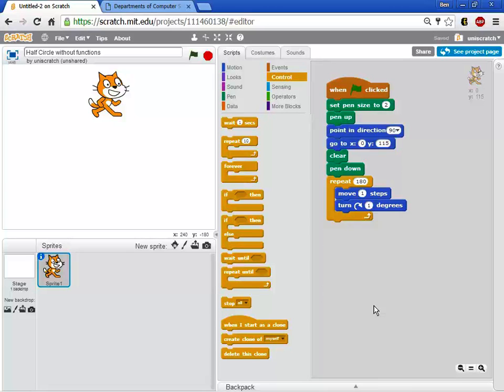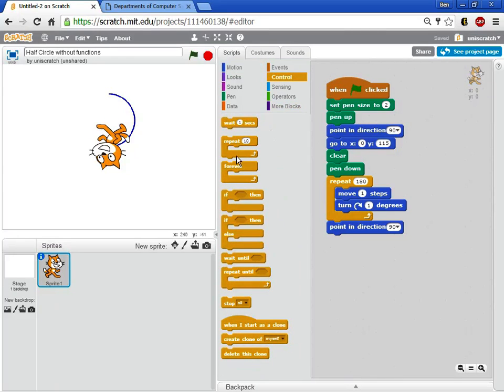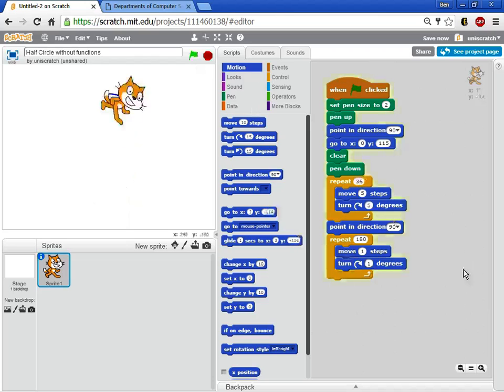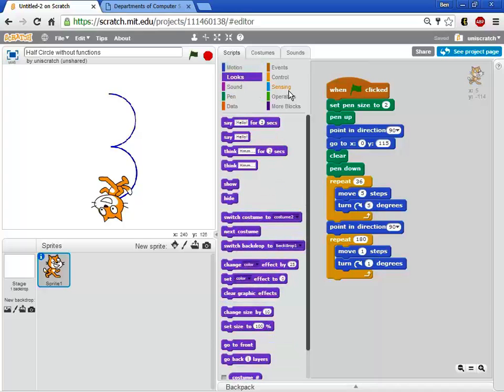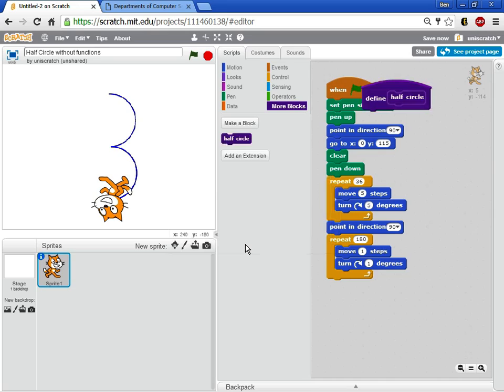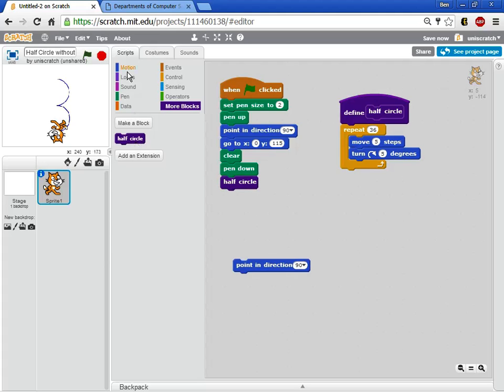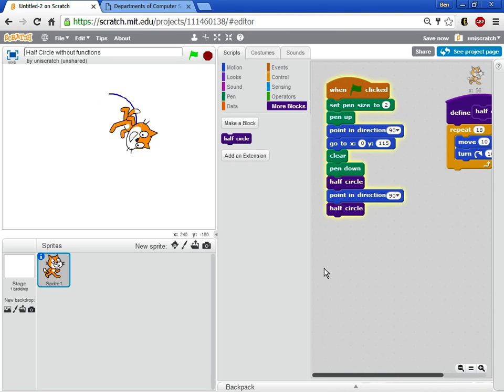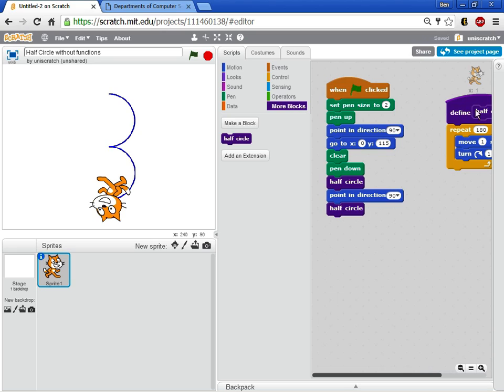Unit 6, Lesson 2, How to create functions in Scratch